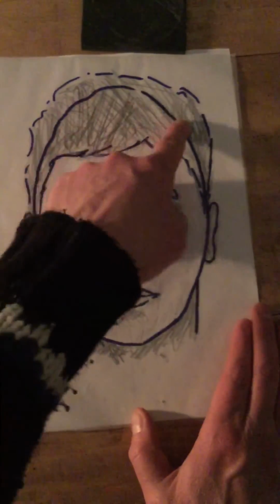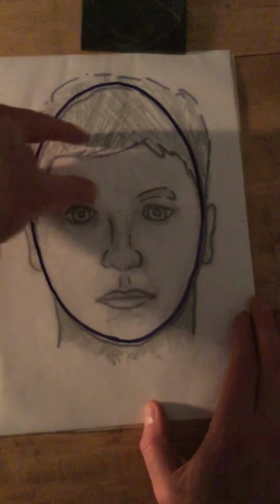Portrait Proportions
Quick overview of drawing a portrait in proportion.